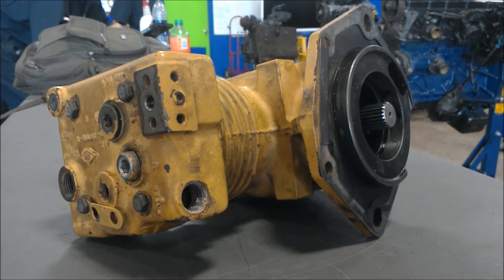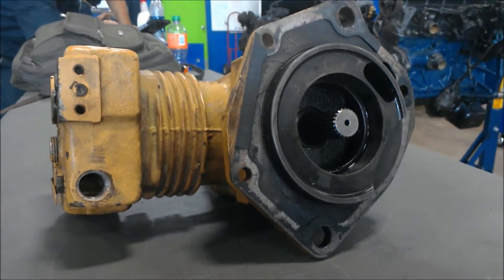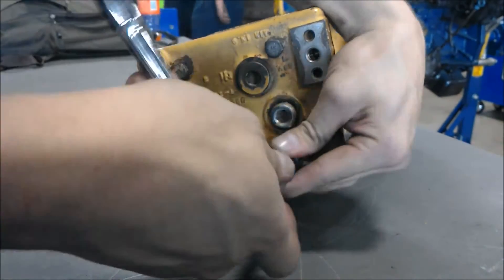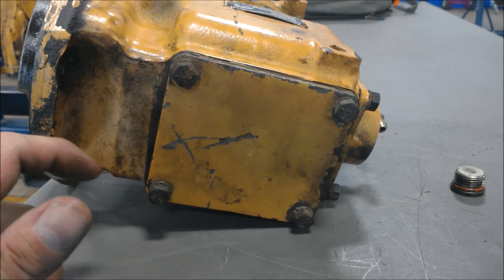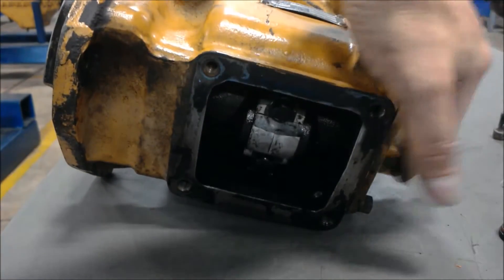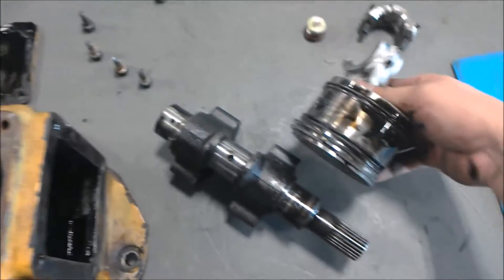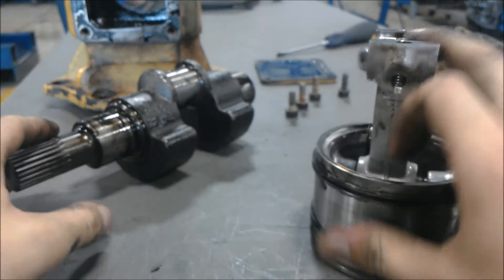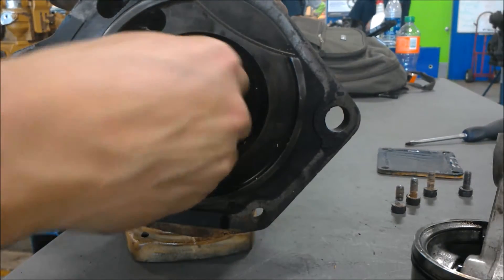Air brake compressor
Disassembling a air compressor. Inspecting the piston and crankshaft